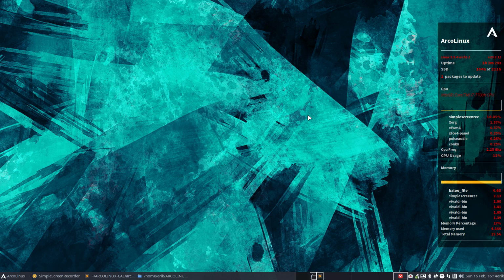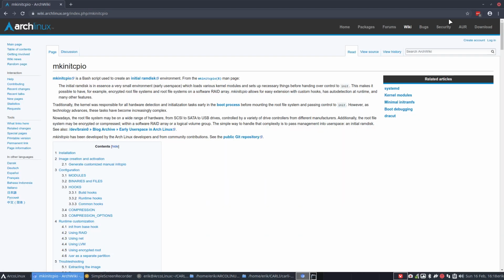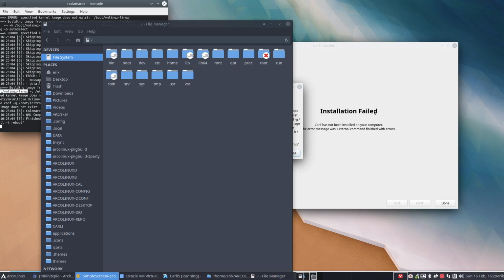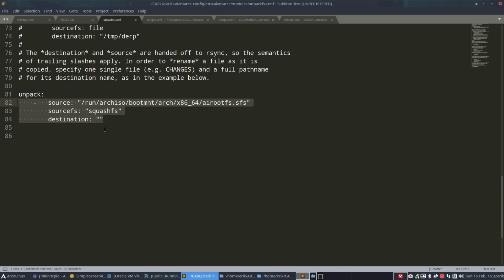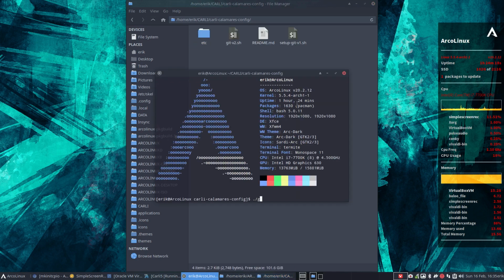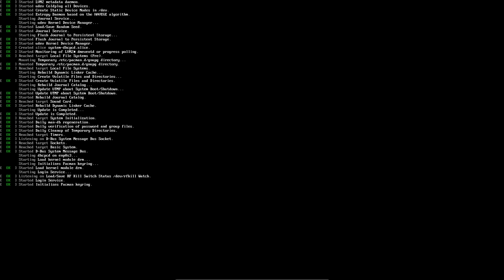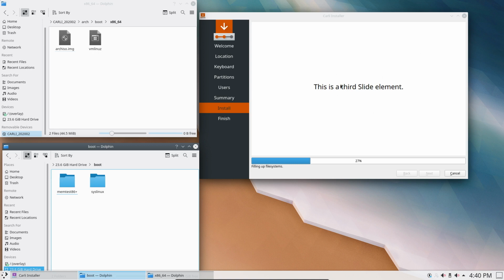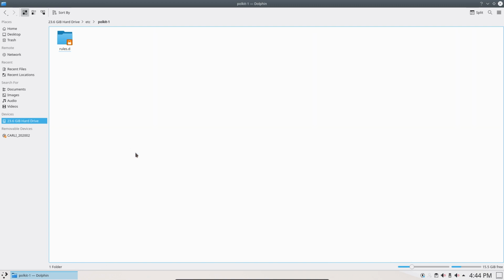ArcoLinux : 1351 How to create the calamares configuration - initcpio